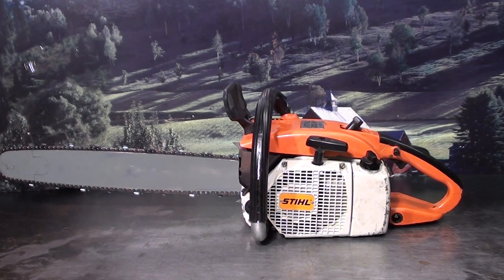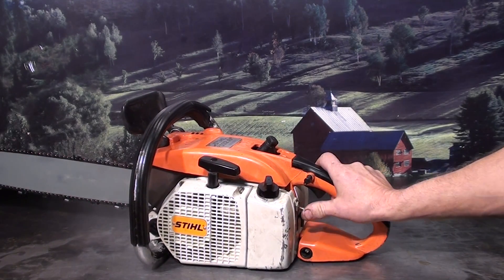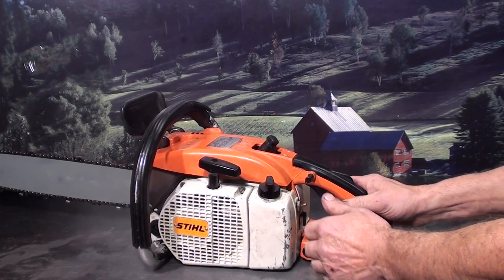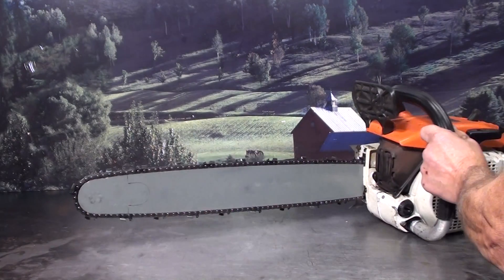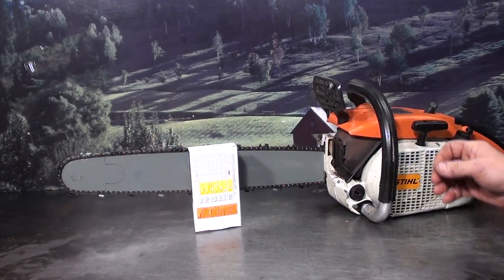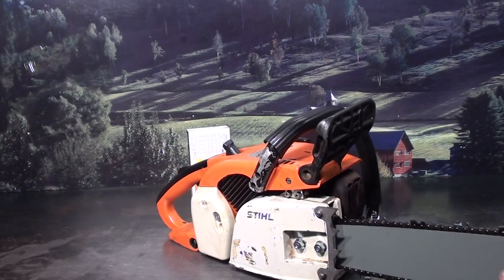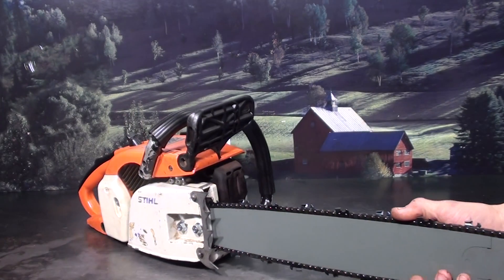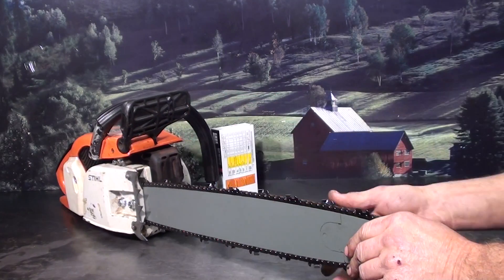The chainsaw guy shop talk Stihl 032 AVE chainsaw 11 11